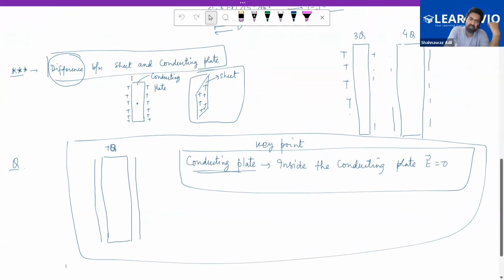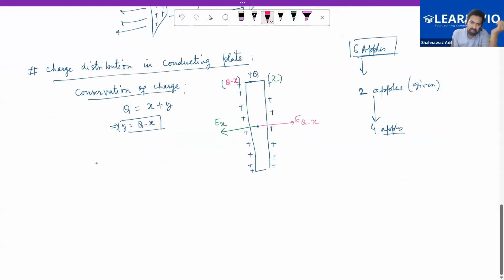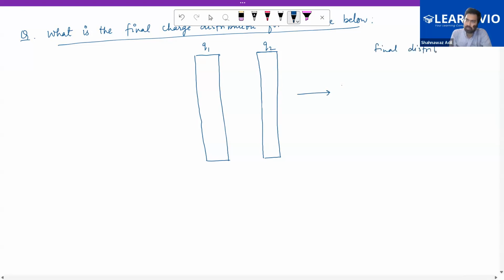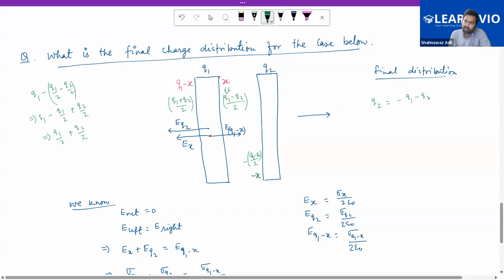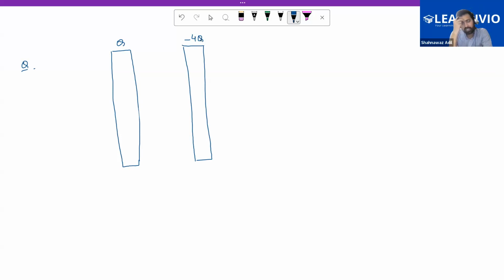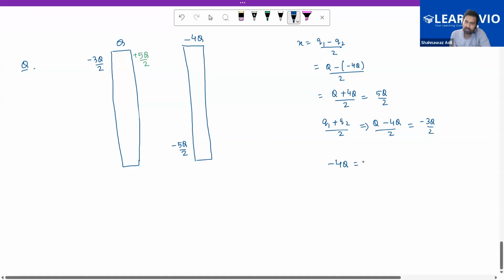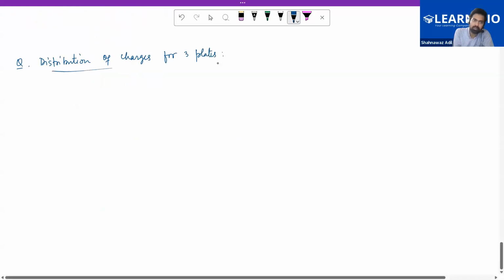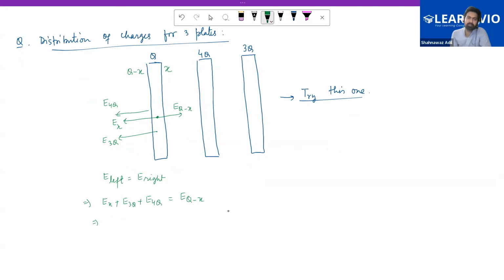Learnivio | Physics Lect 12th JEE 18-07-2024